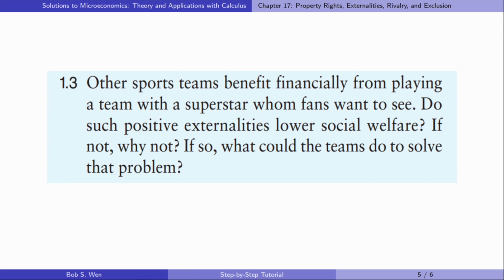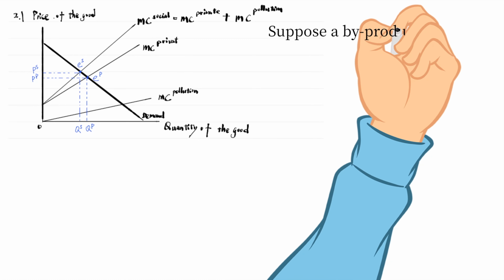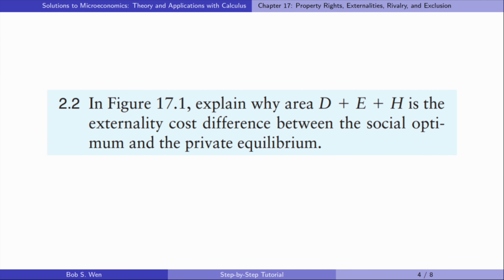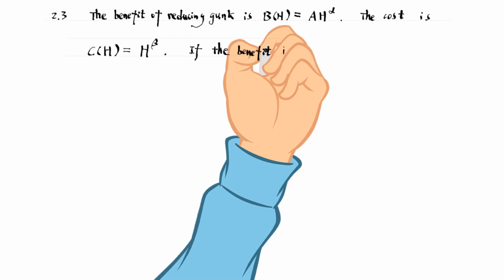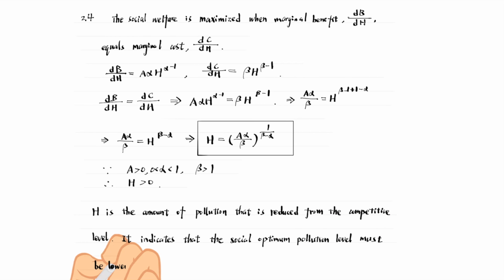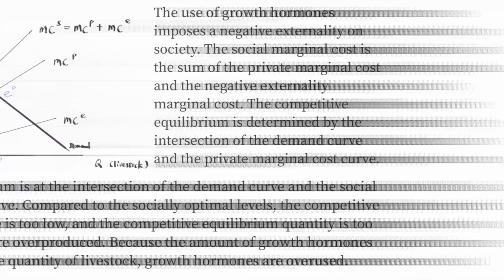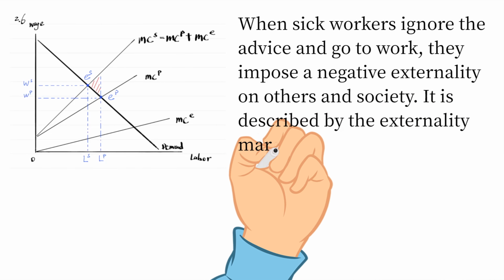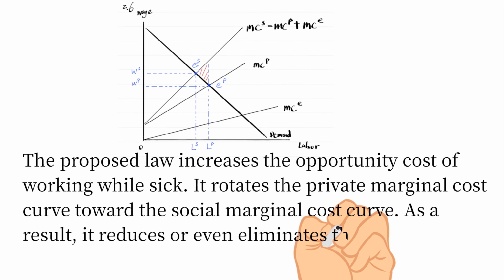Solutions to 17.2 The Inefficiency of Competition with Externalities | Microeconomics | Tutorial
00:00 Revisit Exercise 1.3
02:29 Exercise 2.1
05:25 Exercise 2.2
07:02 Exercise 2.3
08:49 Exercise 2.4
10:26 Exercise 2.5
13:52 Exercise 2.6

Chapter 17: Property Rights, Externalities, Rivalry, and Exclusion
2. The Inefficiency of Competition with Externalities

Hi, I am Bob. Welcome back to the tutorial on solving the exercises for the textbook "Microeconomics Theory and Applications with Calculus," 5th Edition, by Professor Jeffrey Perloff.

1. Solutions to Microeconomics Theory and Applications with Calculus 5th Edition,
2. Solutions to Introductory Econometrics A Modern Approach 7th Edition,
3. Introductory Stata (2022), and
4. Introductory Microeconomics (2022).